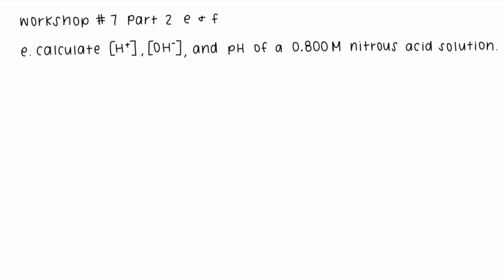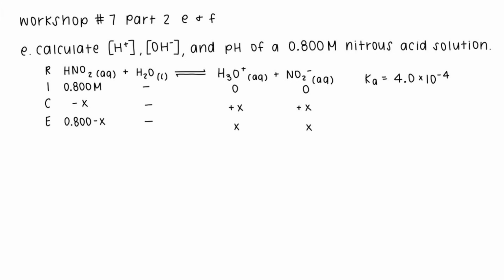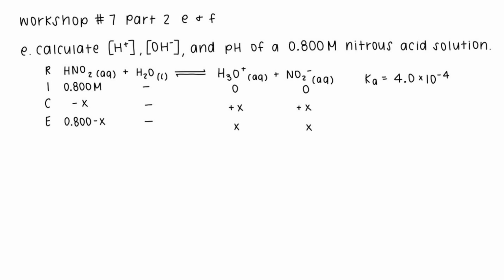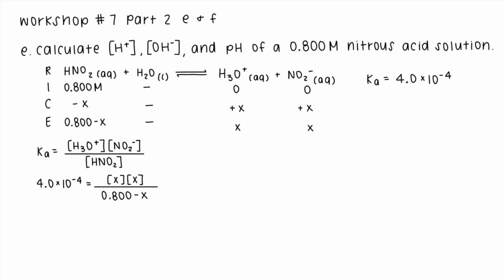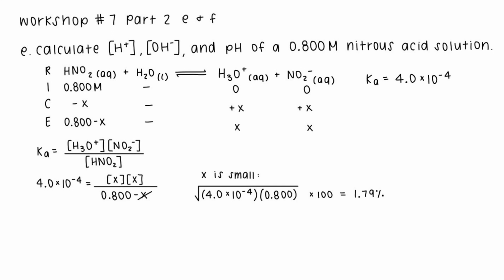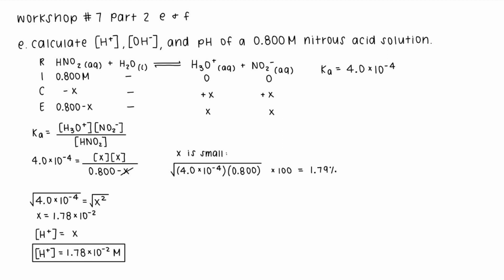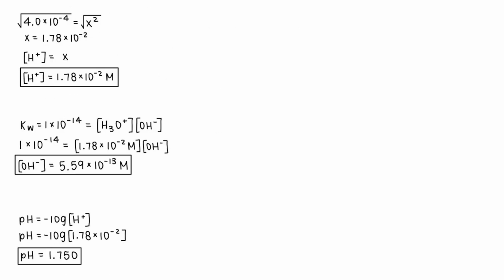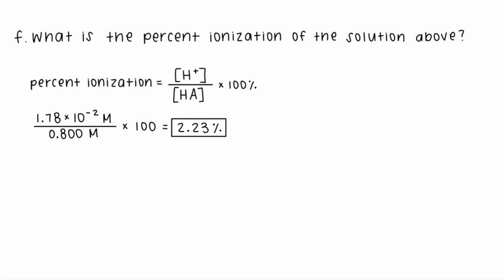Acids and Bases: Finding [H+], [OH-], pH, and Percent Ionization of a Solution by Rachel Oh (Edited)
Workshop #7 Part 2 e and f (Edited version after receiving critiques)